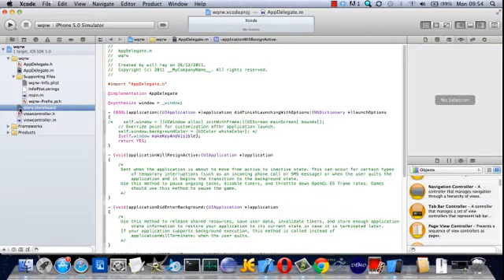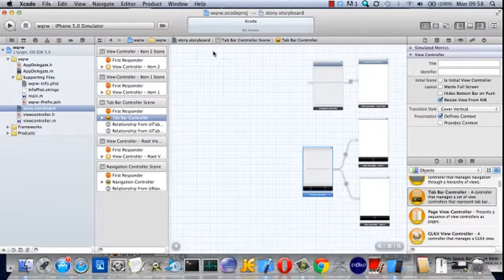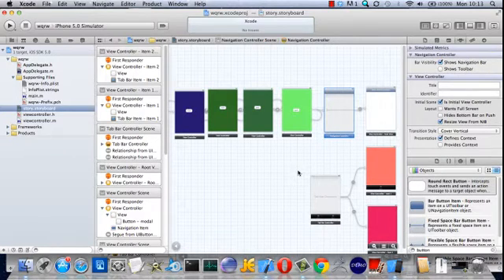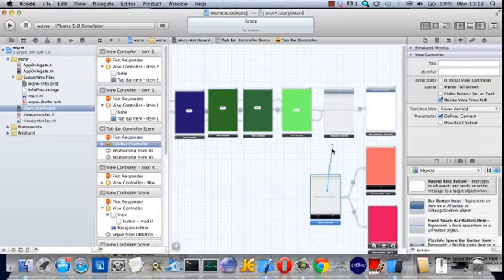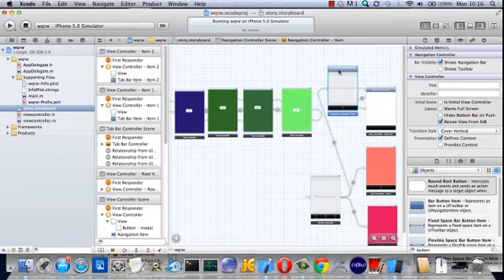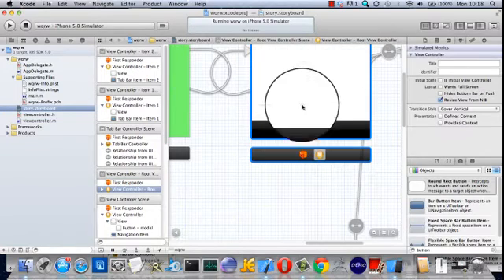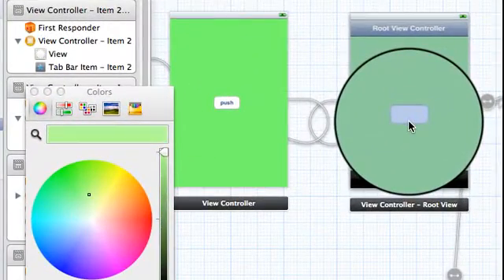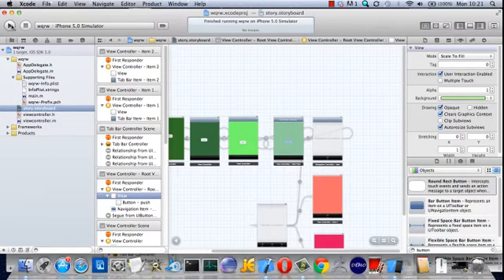Xcode 4.3 IOS5 Navigation Controller and Tab Bar Controller Combined - push, modal - part 3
Tutorial. Part 3 of Navigation Controllers and Tab Bar Controllers in Xcode combined 4.2.1 IOS5 - with relationship, push and modal segues. Part 2 - shows how to set-up an empty project (worth watching if you don't know a couple of things about empty projects.)